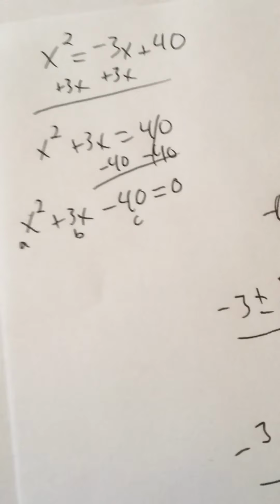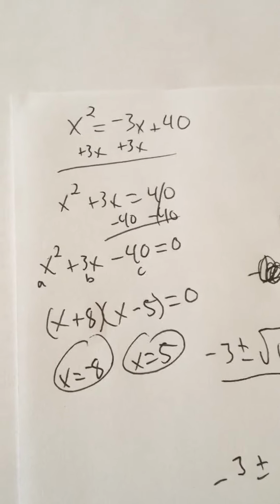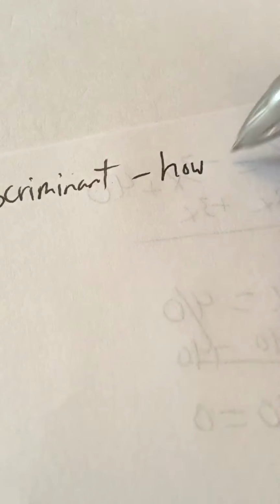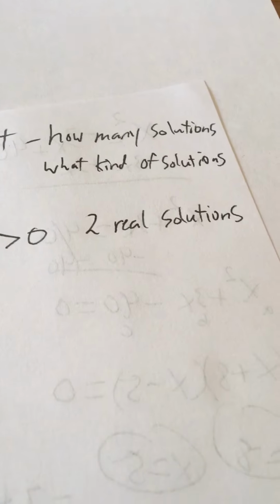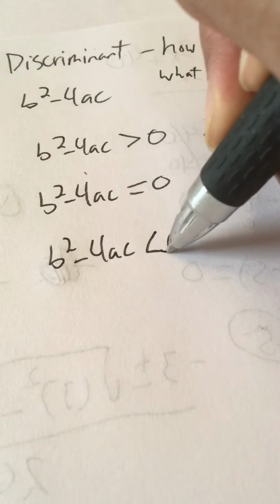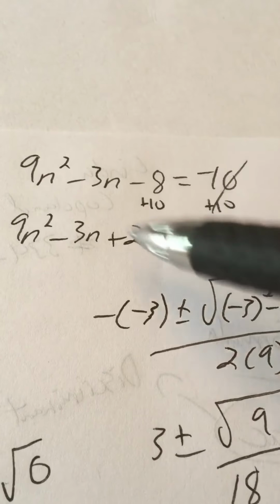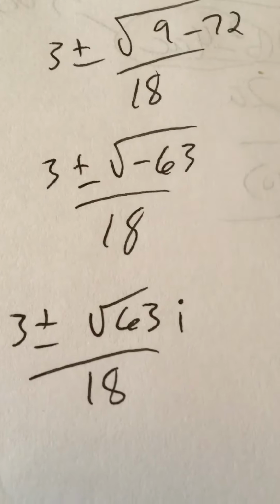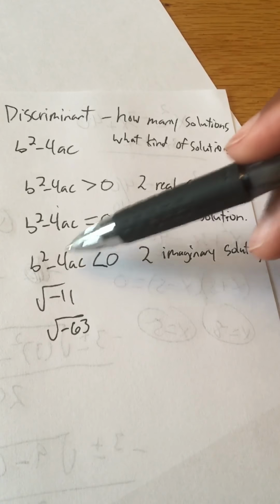Discriminant and Quadratic Formulas pt.2